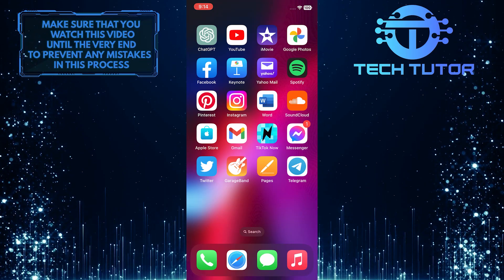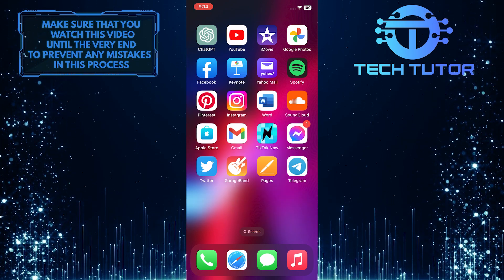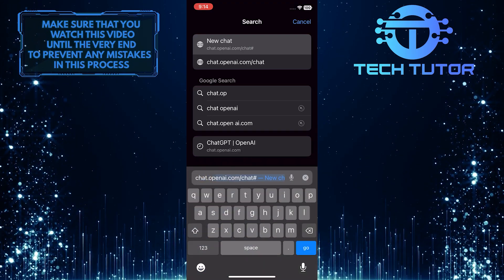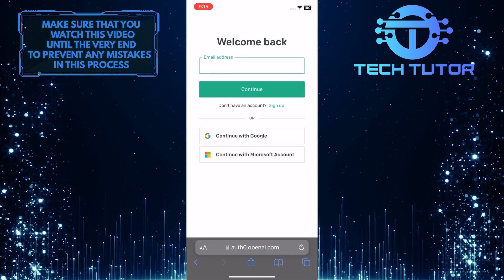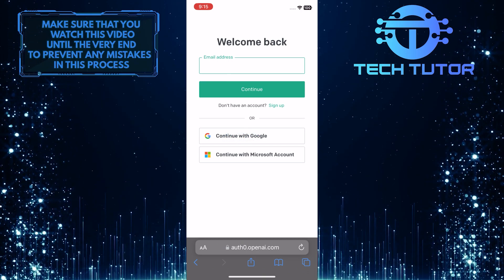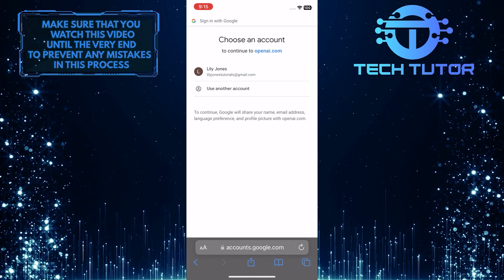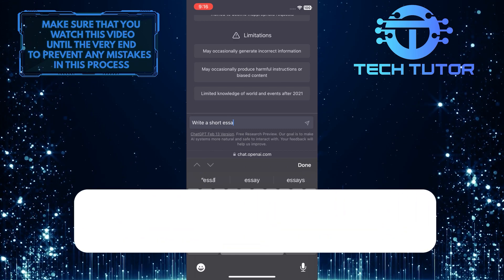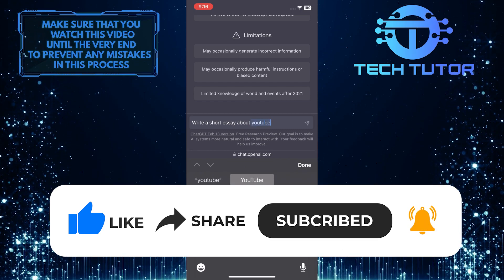How To Login ChatGPT With Google Account (2023) | Chat GPT Login Sign In (Tutorial)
Are you looking for an easy way to log into ChatGPT? This short tutorial will show you how to quickly and securely use your Google account to log in. Chat GPT is an AI-powered chatbot, so logging in with a secure account is essential. We'll walk you through the step-by-step process of setting up and using your Google Account for login. Don't miss out on this helpful guide - watch our video now!